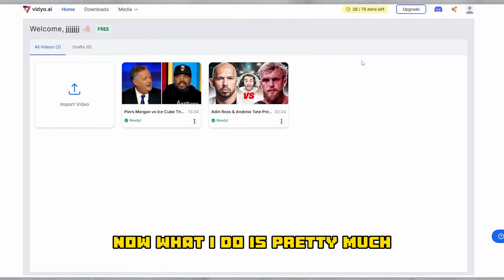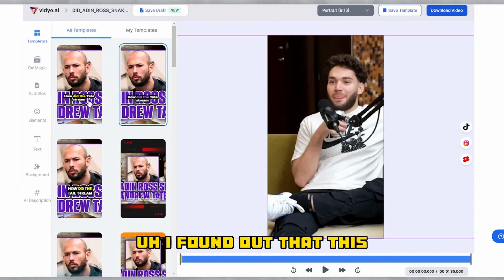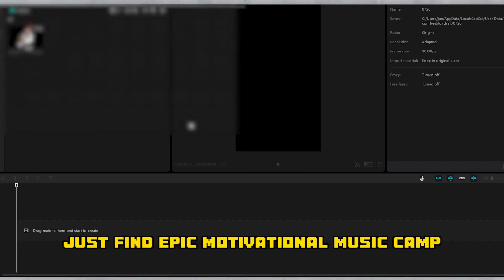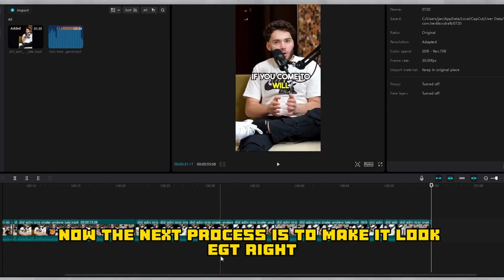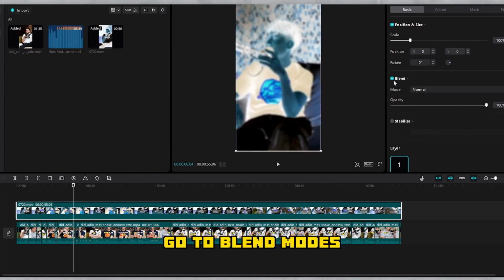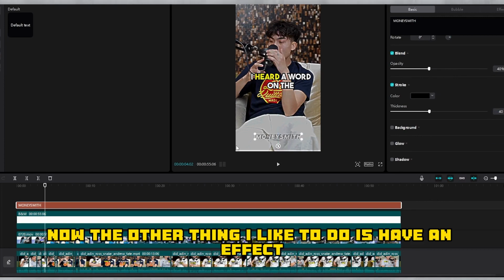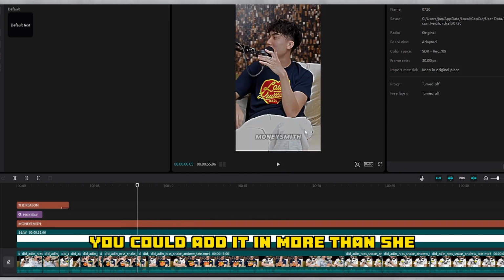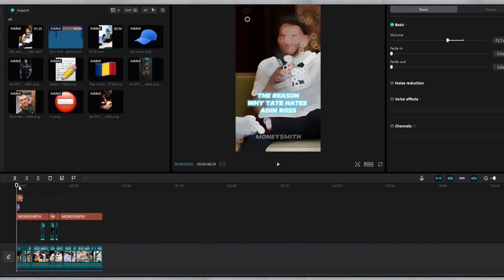How To Make YouTube Shorts Using AI FOR FREE (STEP BY STEP)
This video serves for those who do not know how YouTube shorts are created. If you have any additional question make sure to leave a question and I will answer it as soon as possible.

TIMELINE:
00:00 - 00:21 INTRO
00:21 - 00:51 GOOGLE TRENDS
00:51 - 01:32 PICKING A CLIP
01:32 - 03:48 VIDYO.AI
03:48 - 10:30 CAPCUT
10:30 FINAL RESULT